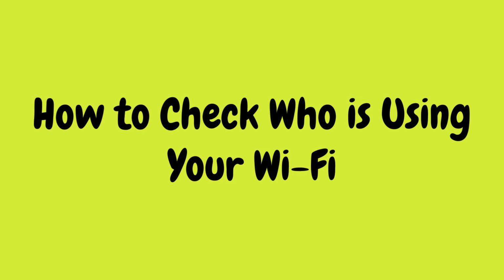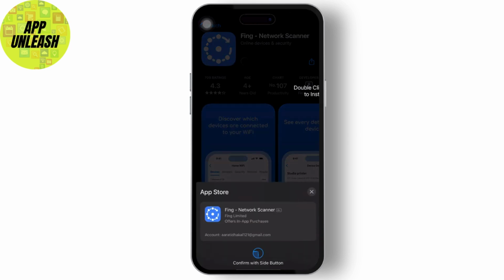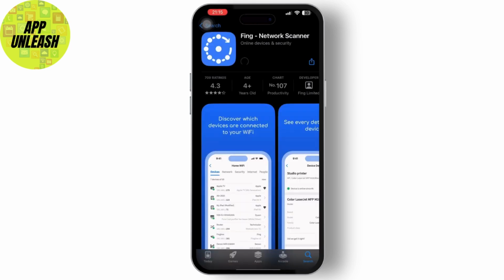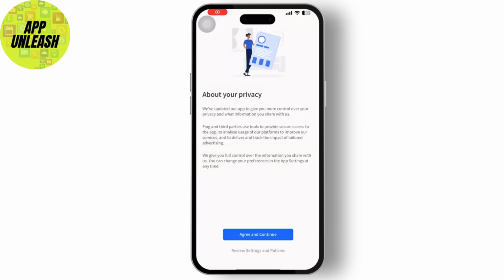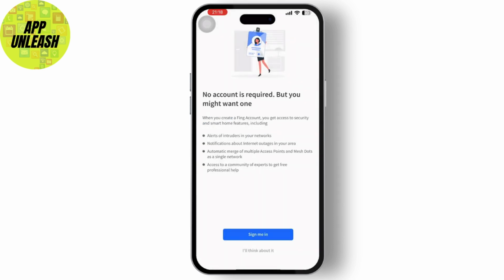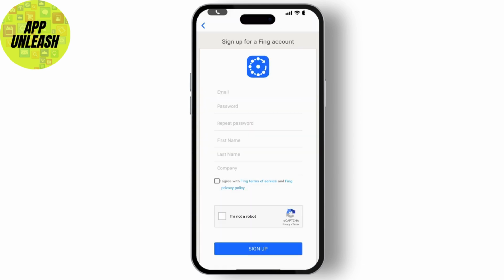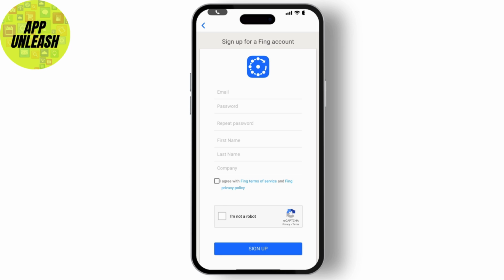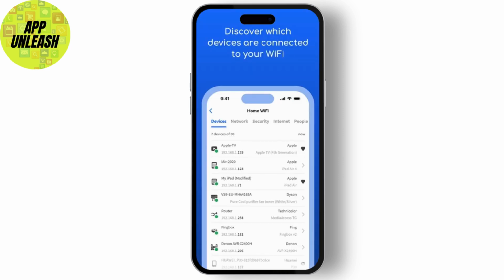How To Check Who Is Using Your Wi-Fi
Quick And Easy Tutorial on How To Check Who Is Using Your Wi-Fi. Learn How do I see all devices connected to my Wi-Fi on this guide. @AppUnleash

Discover how to protect your Wi-Fi from unauthorized access! This comprehensive guide reveals simple yet effective methods to identify devices connected to your network.

Timestamps:
00:00:00 - Introduction
Learn how to check who is using your Wi-Fi.

00:00:05 - Download Wi-Fi Management App
Go to the app store or Google Play Store and search for the Wi-Fi management app, such as Fing Network Scanner, and download it.

00:00:20 - Install and Open App
Install the app, open it, and grant any permissions it requests.

00:00:30 - Create a Fing Account

00:00:48 - Log In to Fing Account

00:01:02 - Scan Wi-Fi Network
Fing will scan your Wi-Fi network and display a list of connected devices.

00:01:17 - View and Manage Devices
View details about each device, manage them, and perform network diagnostics using the app.

00:01:15 - Conclusion